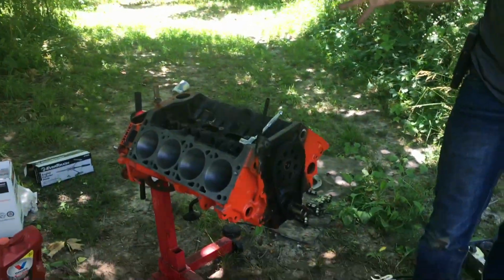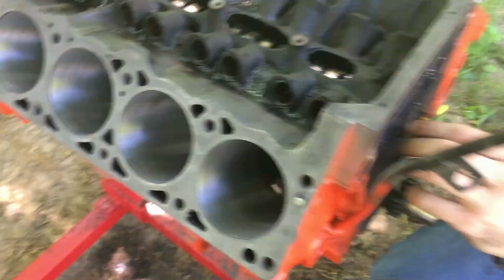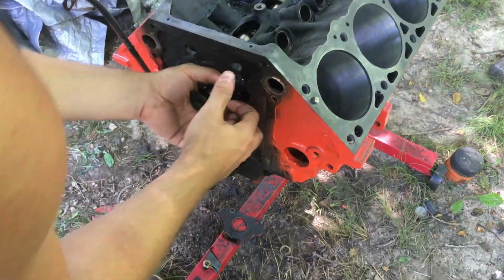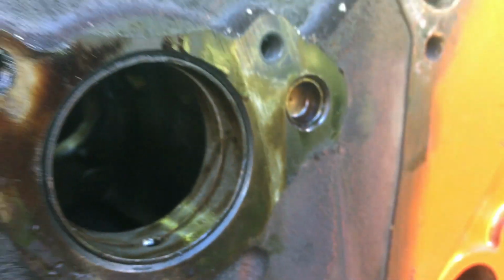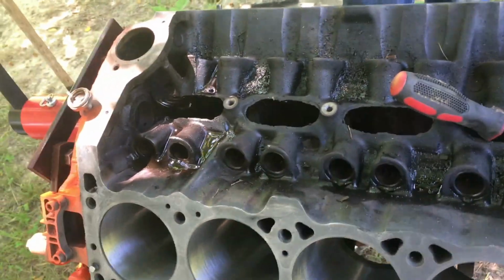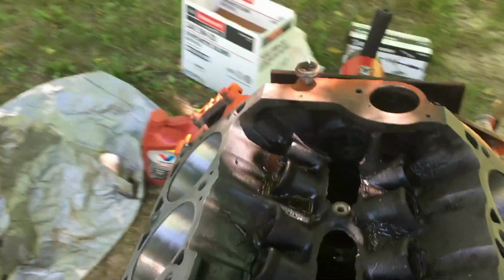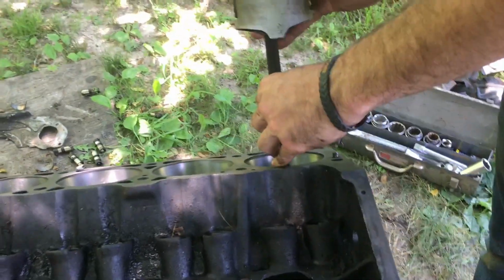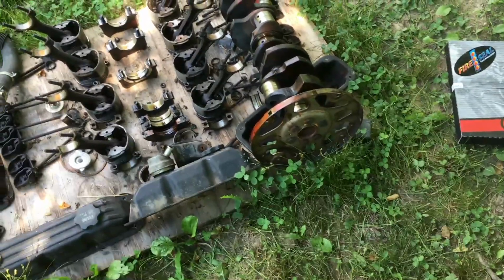Our first engine rebuild begins! (Removing the cam)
We start our first engine rebuild from the crank up in this one. hopefully we can get it together and everything go smoothly.